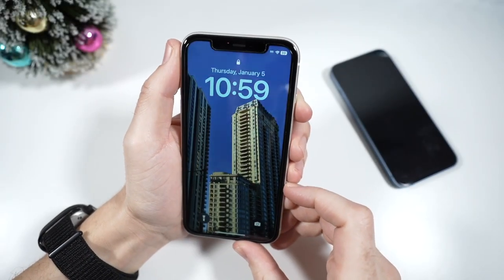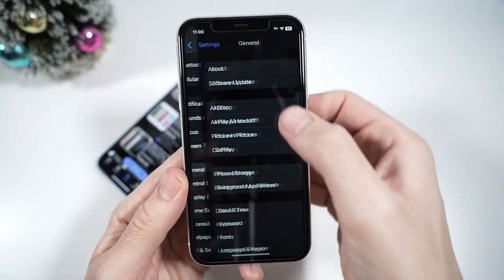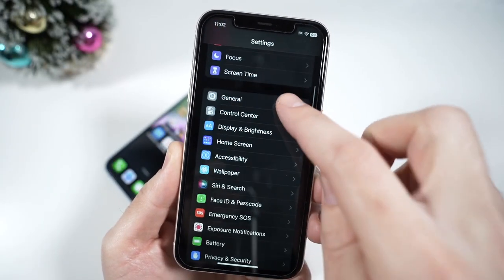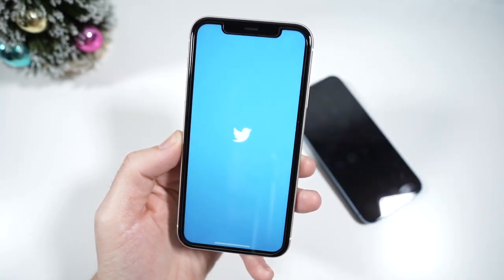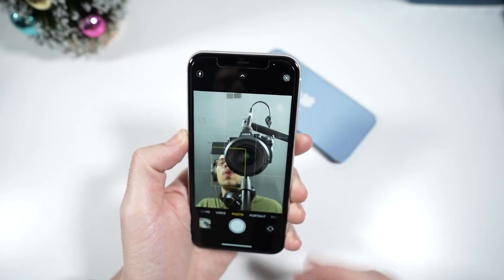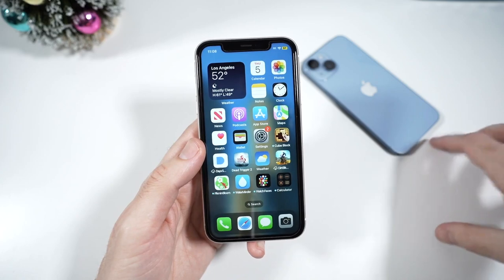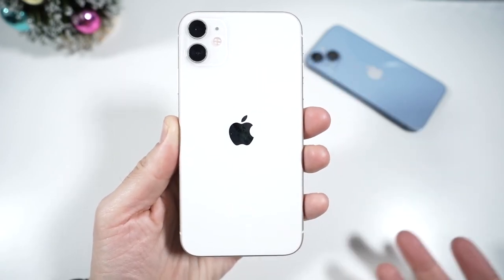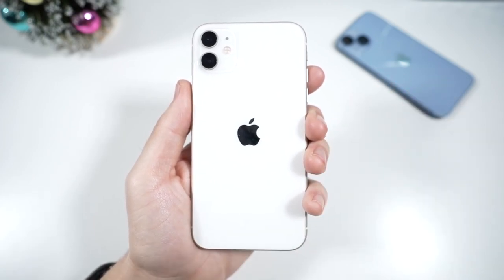iPhone 11 || 2023